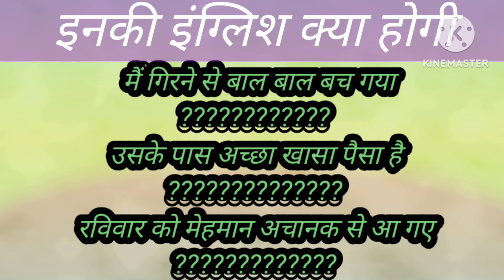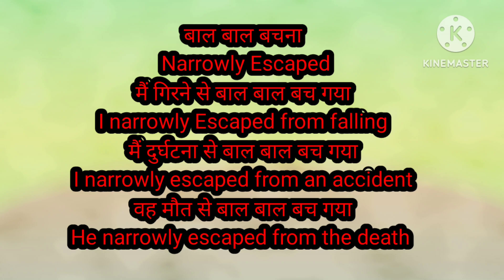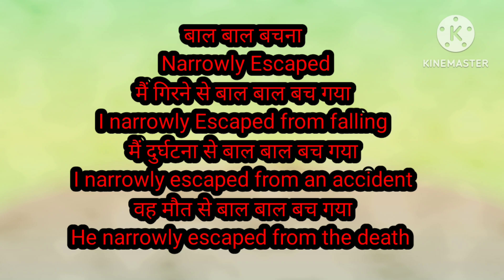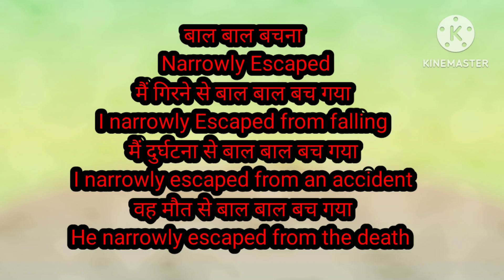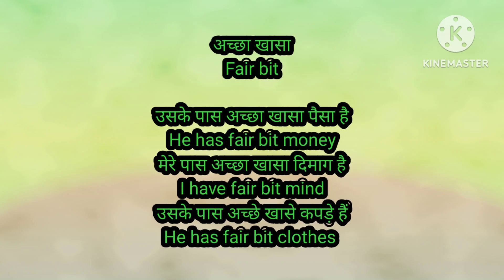Sentence structure for spoken English l English सीखो structure से l Advanced English Structure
Sentence structure for spoken English l English सीखो structure से l Advanced English Structure @EnglishPerfection-eg4js